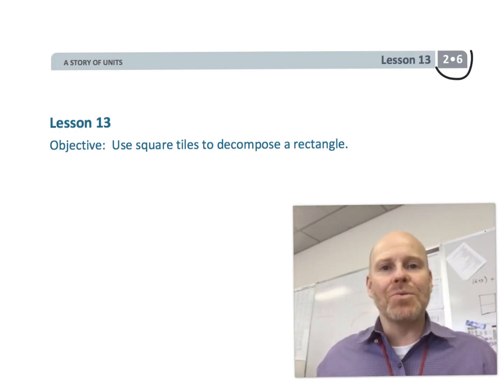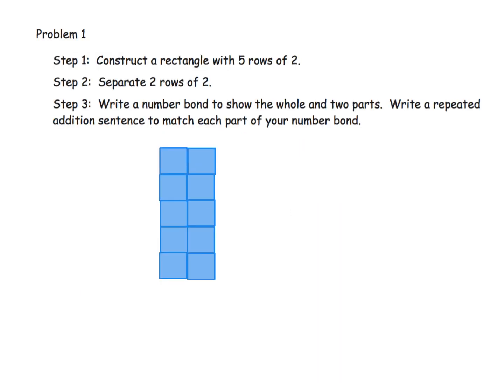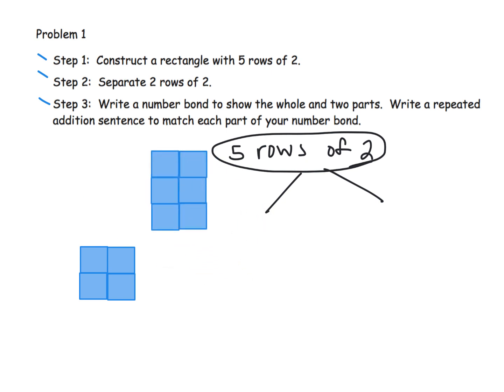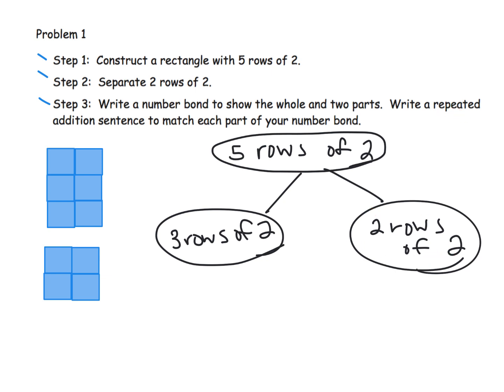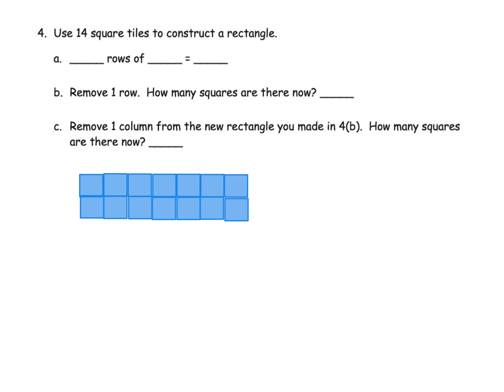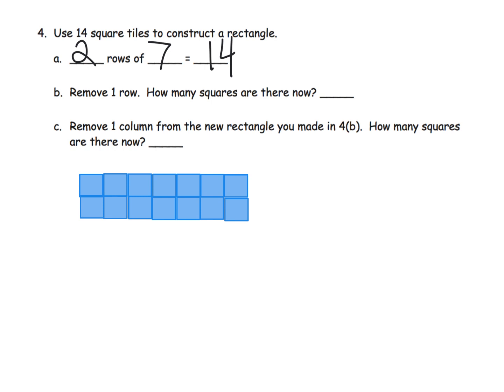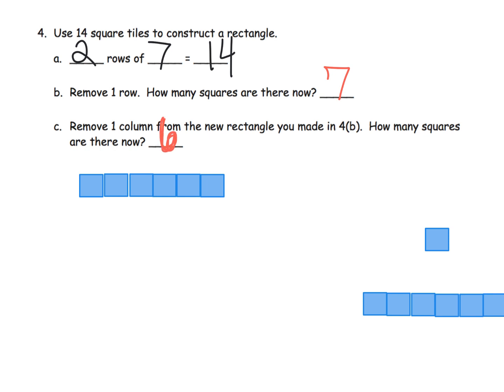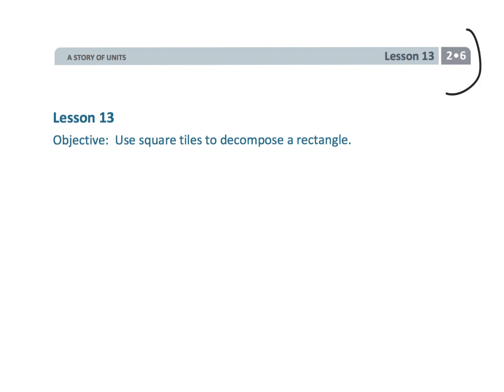Eureka Math Grade 2 Module 6 Lesson 13